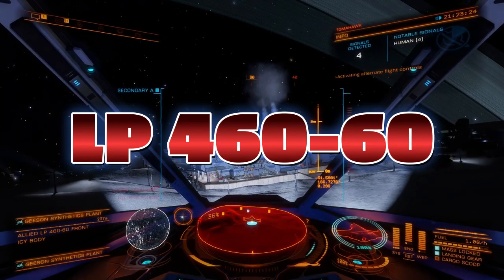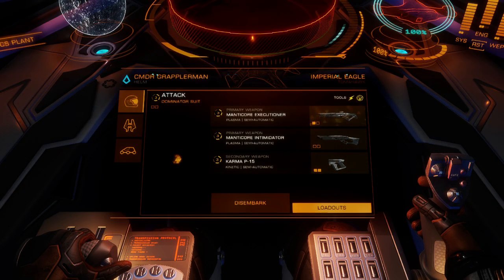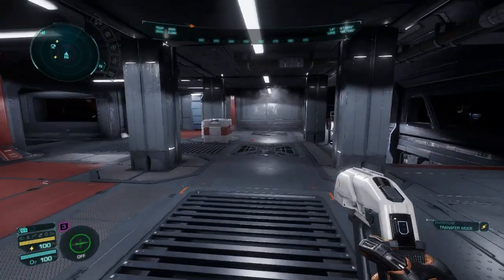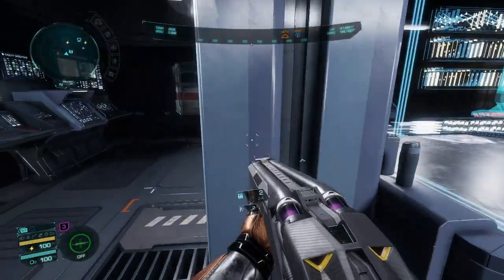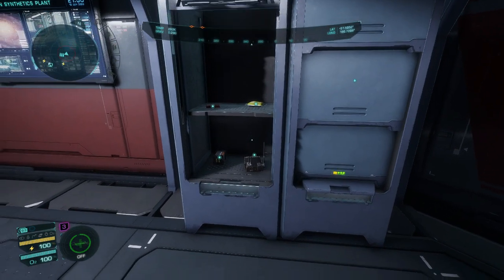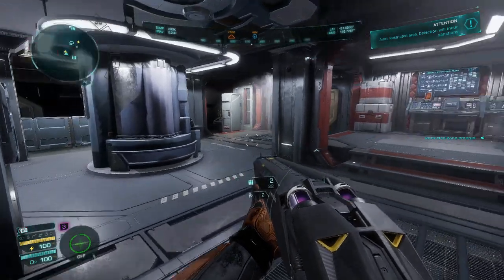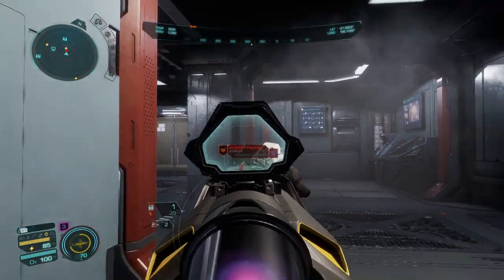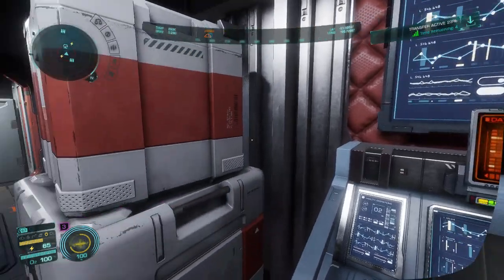Elite Dangerous Odyssey Another Good Industry Settlement for Materials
I found another anarchy settlement in a non-anarchy system in which to farm a great variety of materials.